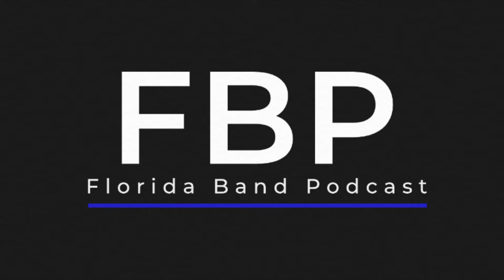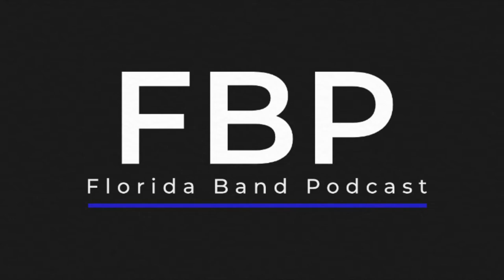S2E5 Fundies Part 1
In this episode Christian, Andrew, and AJ discuss teaching fundamentals, or "fundies," as the young people call it.

00:00 Intro
02:42 Breathing
16:49 Tone
37:26 Intonation